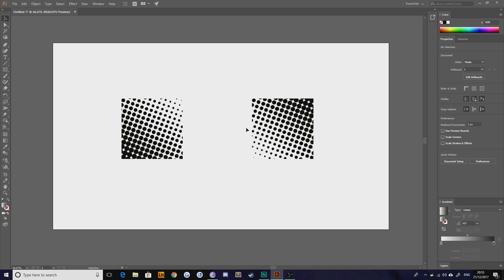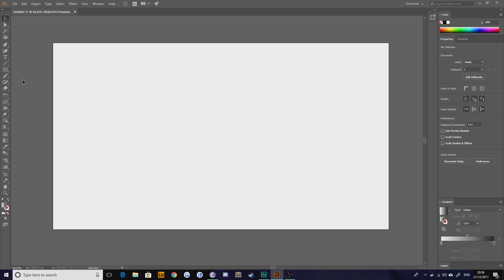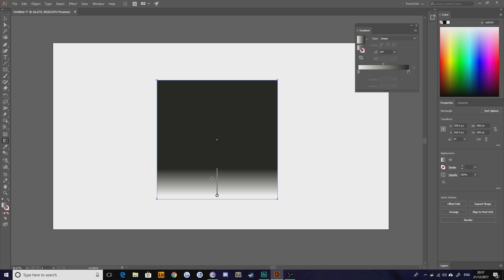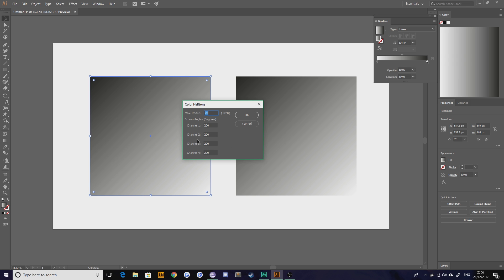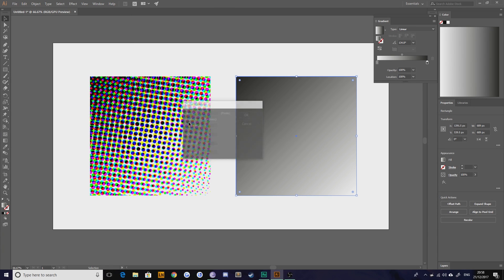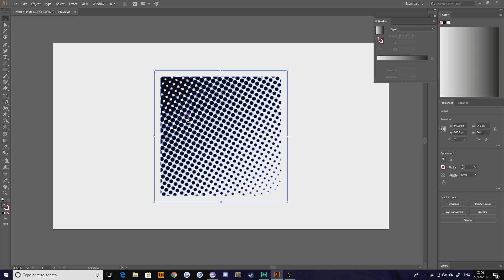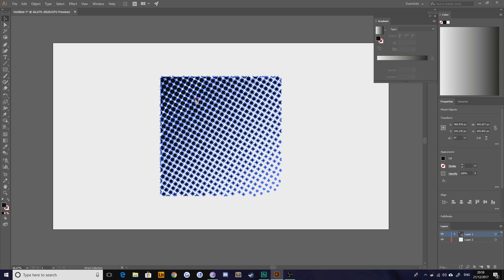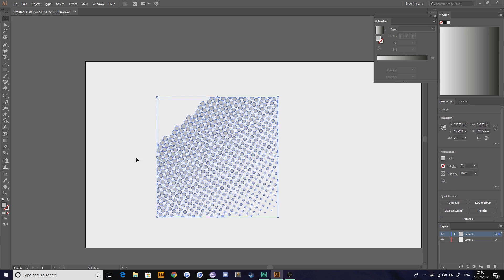Create Color Halftones | Illustrator Tutorial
This is a super easy technique that can really help to simply build up an illustration.